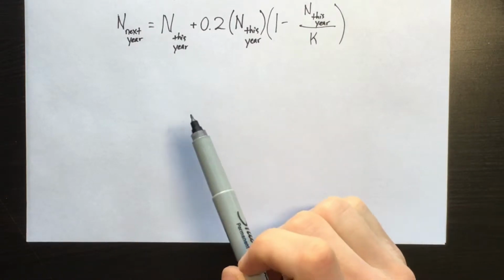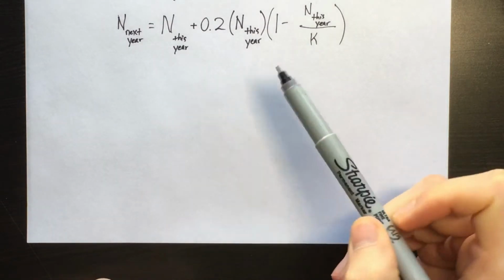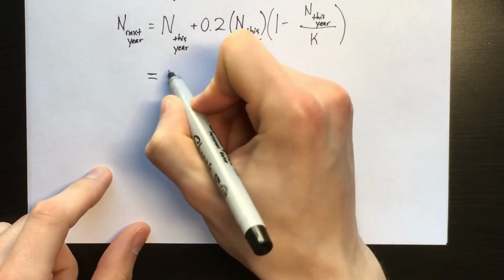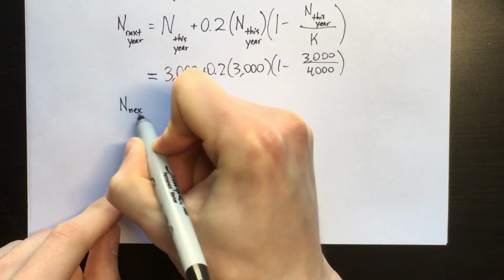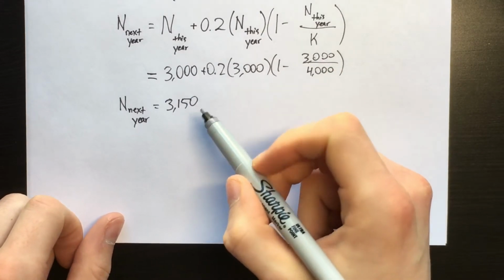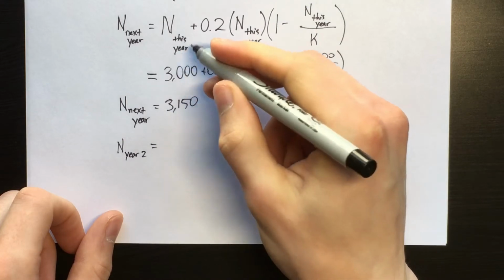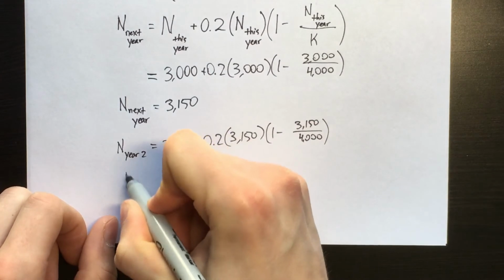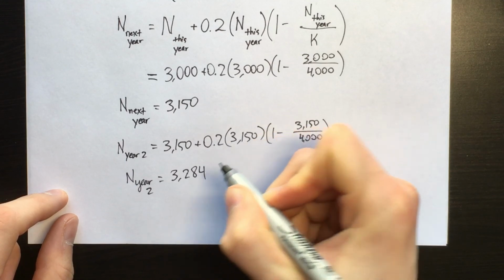Practice Test 2 Math Calc Problem 37